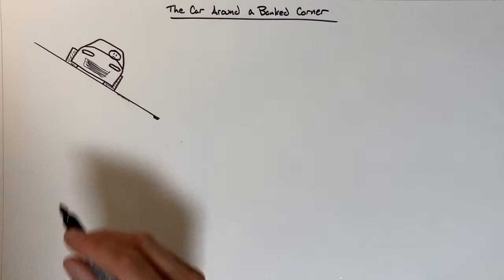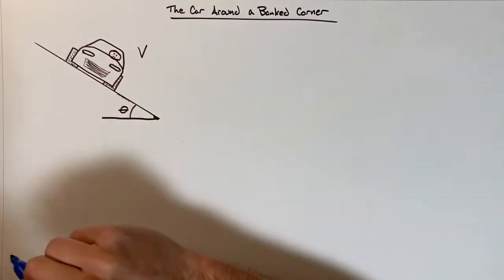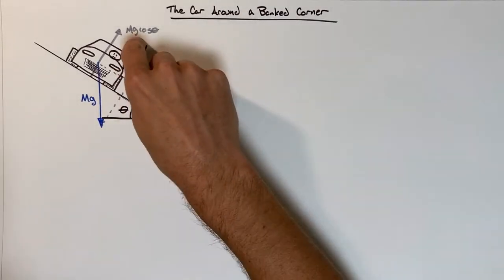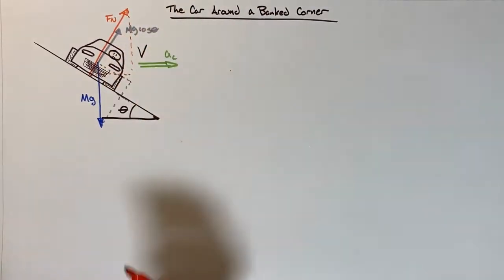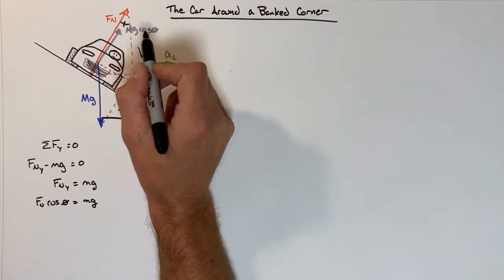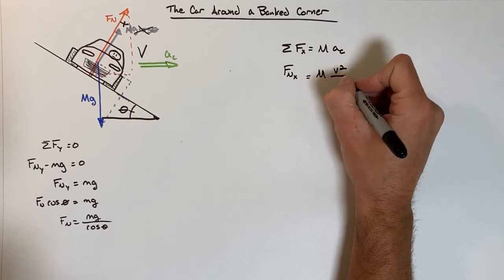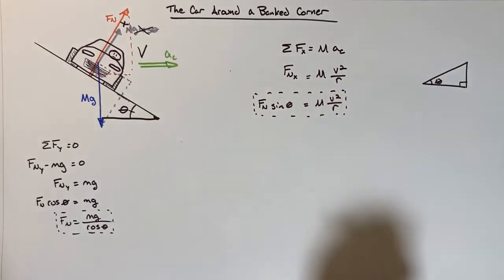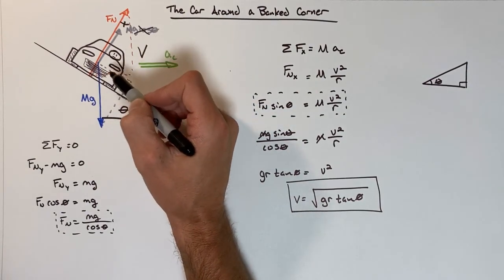Calculate Optimal Velocity For a Car to Drive Around a Banked Corner | Centripetal Force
How fast can a car travel around a corner which is banked a certain angle above the horizontal?

Draw the free body diagram of a car on a banked road in order to determine the magnitude and direction of the weight, and normal force acting on a moving vehicle.  This problem is counterintuitive because the net force or resultant force from mg and fn is in the horizontal axis.  The tendency is for people to say that the car is accelerating down the hill, however it does not, it accelerates horizontally.  The net force in this problem is centripetal.  Setting Fc equal to the net force allows you to solve for the speed of the car as a function of the radius of the corner as well as the bank angle of the road.

This problem typically comes up in introductory physics courses such as AP Physics 1, AP Physics C as well as introductory college physics.